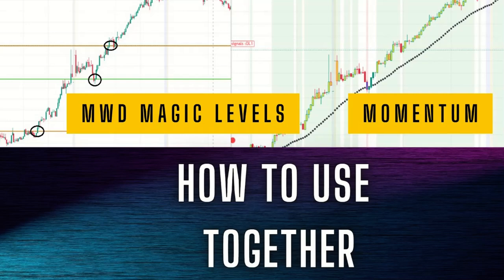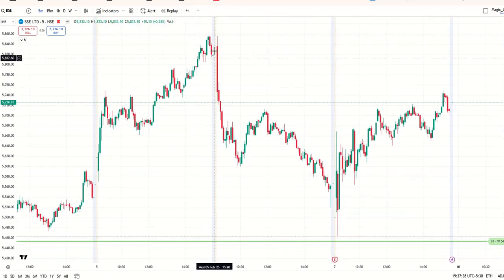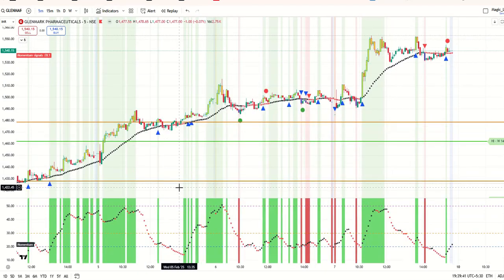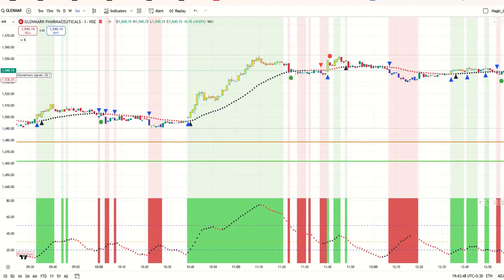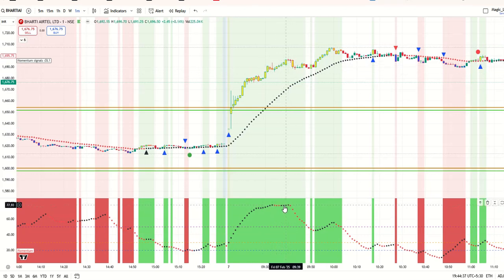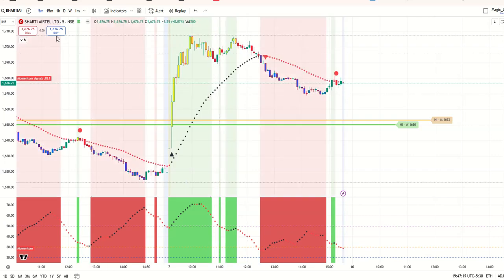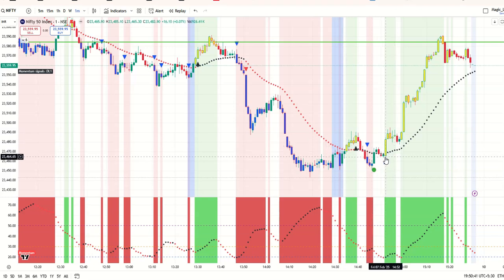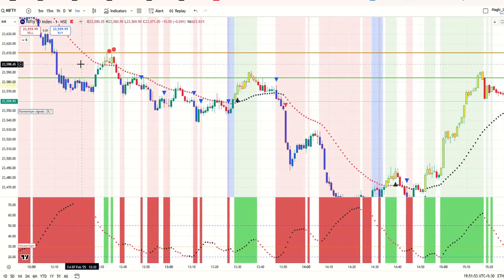How to Use MWD Magic Levels with Momentum Power Bars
Brief introduction about how we can use Momentum Power Bars along with MWD Magic Levels.

Each of our videos clearly explains why we are positive about the opportunity and why we should wait before taking the trade.

is for anyone with a keen interest in learning more about trading in the financial markets including Stocks, Options, Futures and Commodities. Whether you are a complete beginner or an experienced Trader, our videos have the complete experience.

Risk Warning
Trading Crypto, Futures, Options and Stocks involve a risk of loss. Please consider carefully if such trading is appropriate for you. Past performance is not indicative of future results. Articles and content on this Channel are for Trading Education purposes only and do not constitute investment recommendations or advice.

retail trader
Small trader
daily trader
indicators
tradingview
MWD Magic indicator